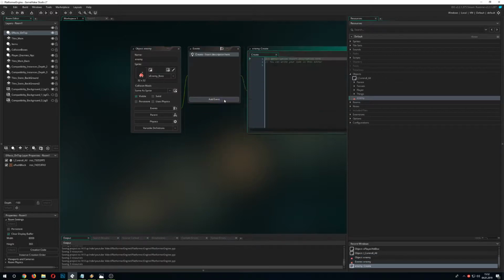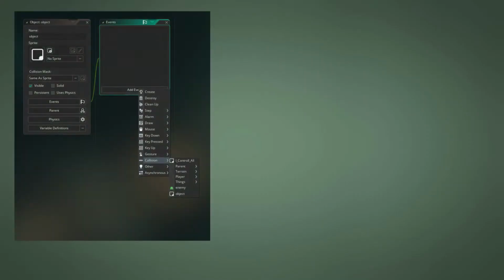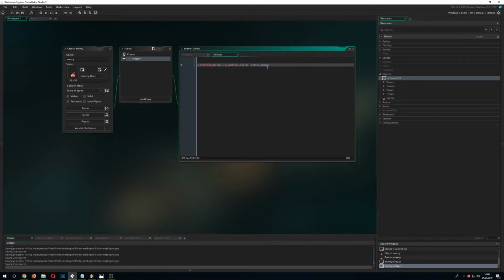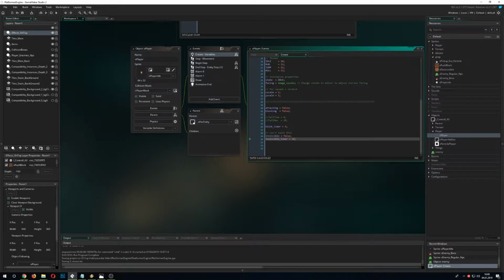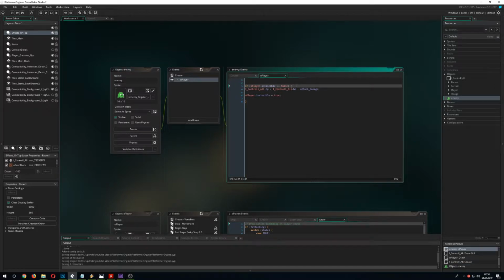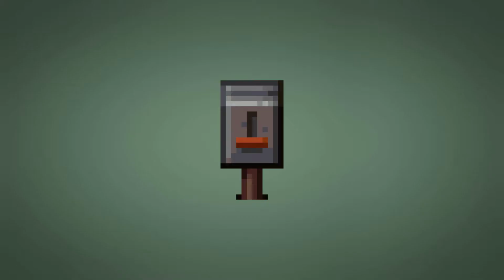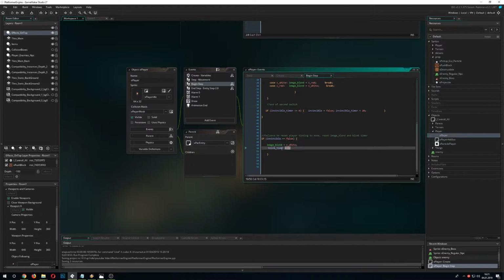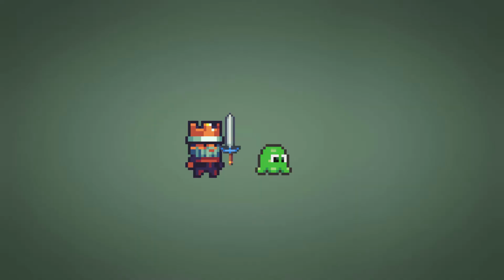🔴Make own video game with Game Maker Studio 2 | Platformer tutorial - #6 enemy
How to setup simple enemies in gamemaker studio.

Credits:

by GrafxKid

by surt